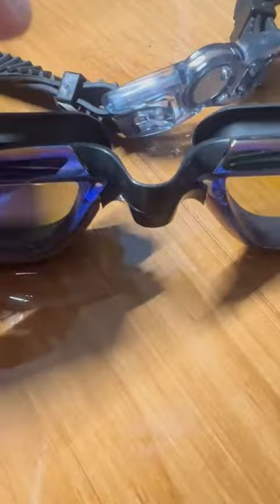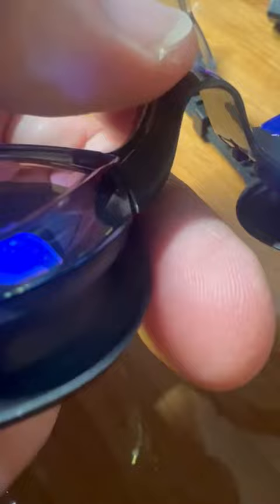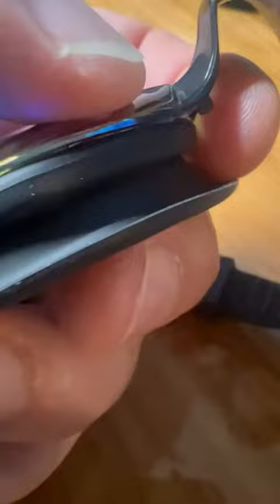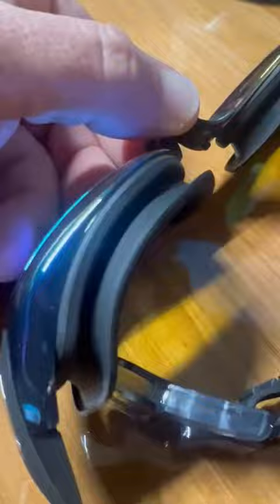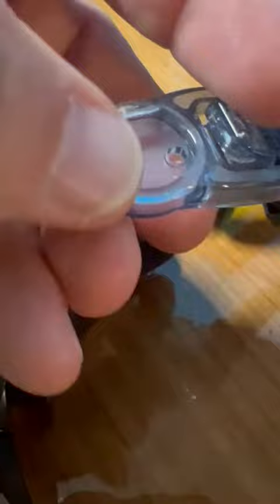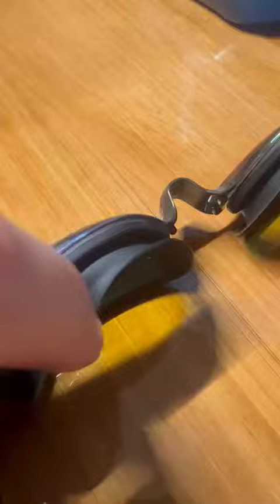BobBros Swimming Goggles Swim Goggles Anti Fog No Leaking UV Protection Swim Glasses Review, Great f